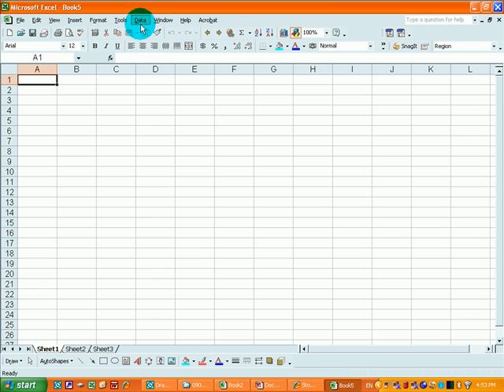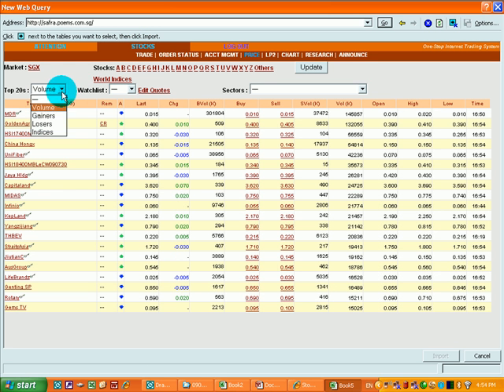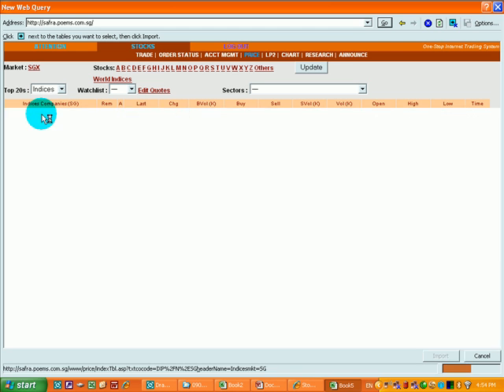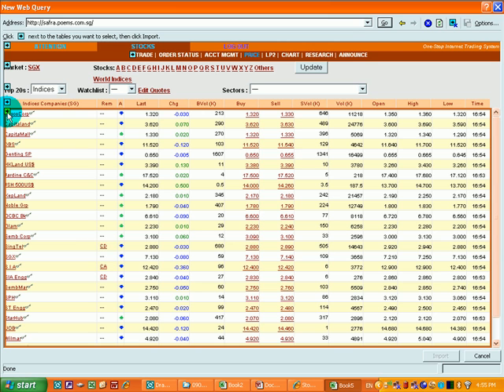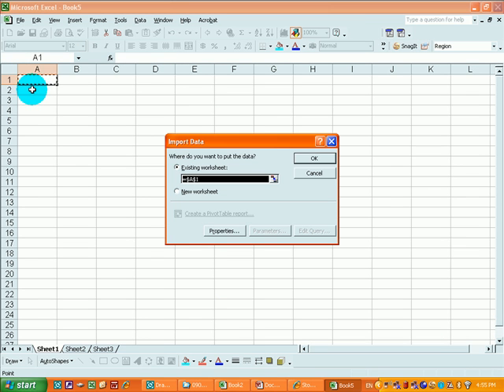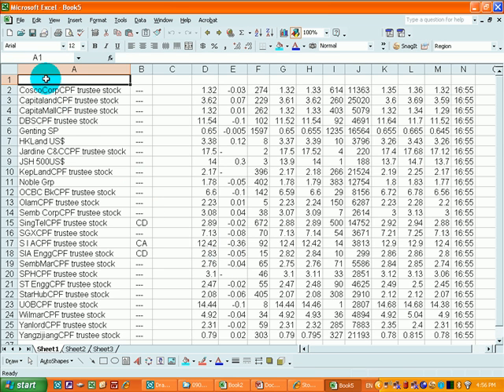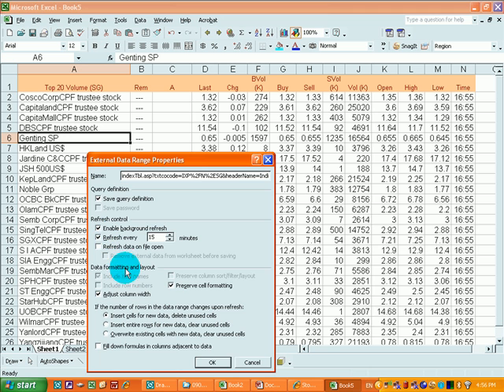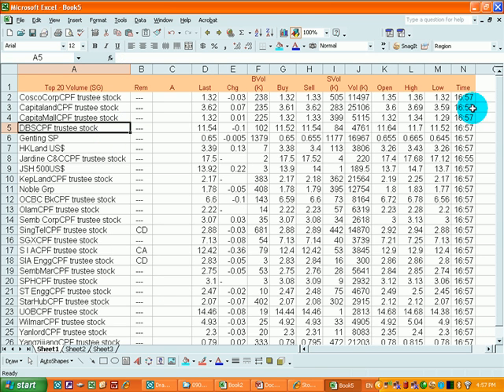How to transfer data from internet into Excel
This video show you how to retrieve data from the internet and place them neatly in the spreadsheet.